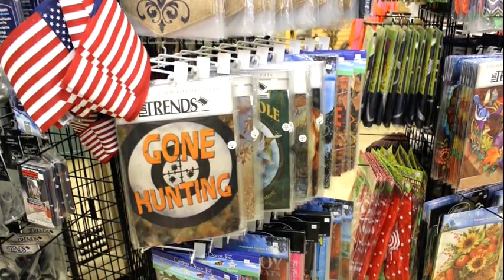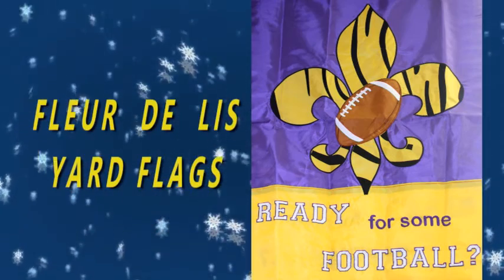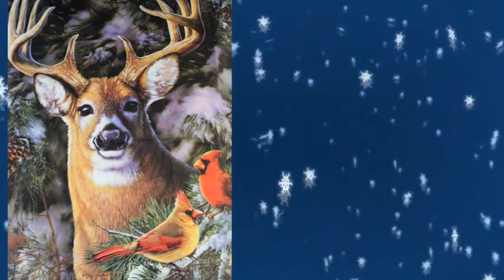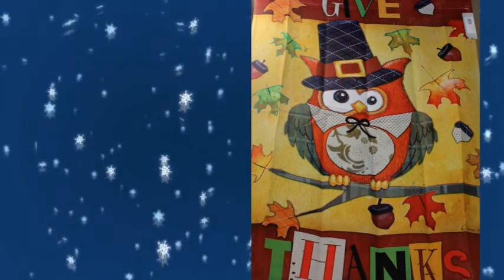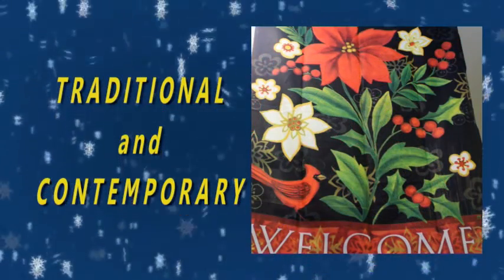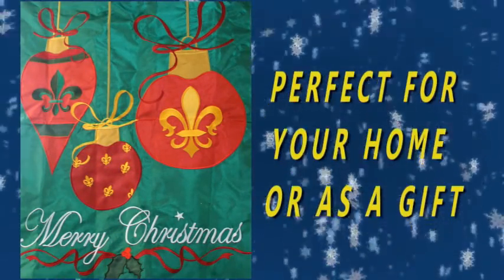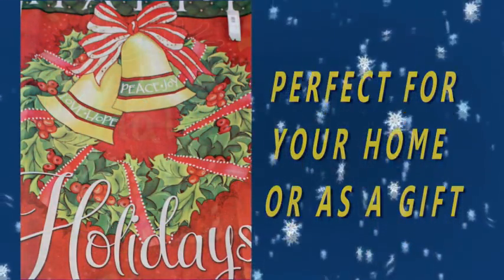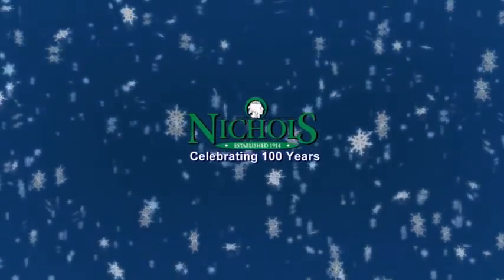HOLIDAY YARDFLAGS at NICHOLS STORES